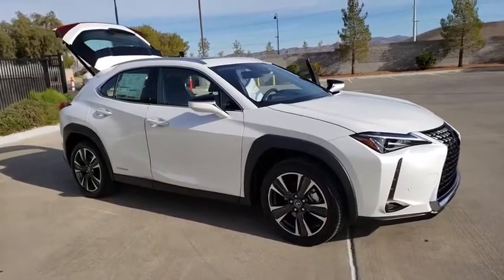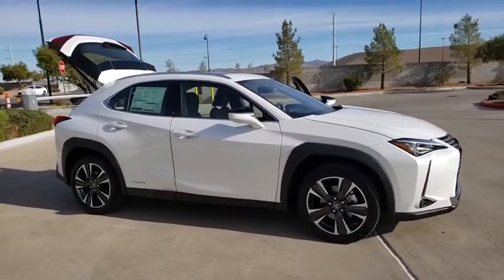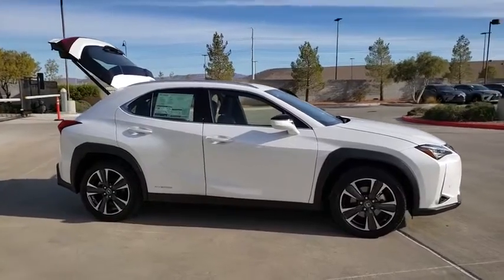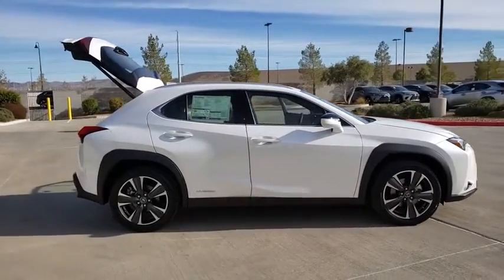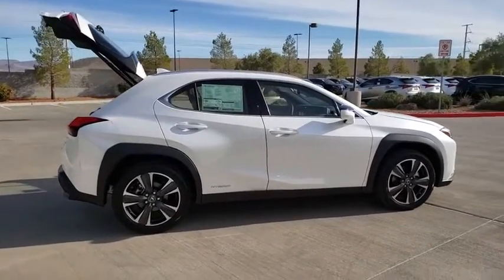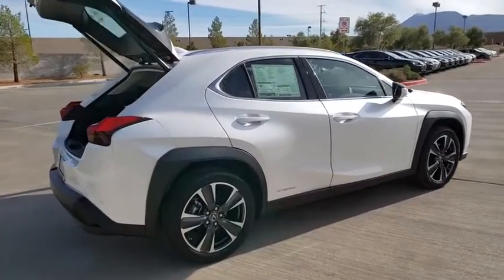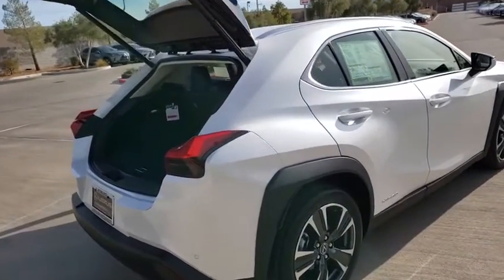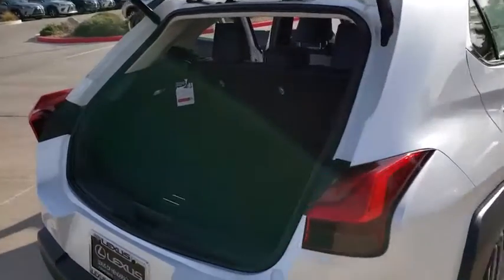2020 LEXUS UX Las Vegas, Henderson, St. George, Cedar City, Summerlin, NV 0H200333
WHITE New 2020 LEXUS UX available in Las Vegas, Nevada at Lexus of Henderson. Servicing the Henderson, St. George, Cedar City, Summerlin, NV area.

Side Impact Beams,Pre-Collision System (PCS),Tire Specific Low Tire Pressure Warning,Dual Stage Driver And Passenger Front Airbags,Curtain 1st And 2nd Row Airbags,Airbag Occupancy Sensor,Rear Child Safety Locks,Outboard Front Lap And Shoulder Safety Belts -inc: Rear Center 3 Point, Height Adjusters and Pretensioners,Back-Up Camera,Power Front Bucket Seats -inc: 8-way power adjustable driver and passenger seats,Passenger Seat,60-40 Folding Bench Front Facing Fold Forward Seatback Rear Seat,Manual Tilt/Telescoping Steering Column,Front Cupholder,Rear Cupholder,Compass,Remote Releases -Inc: Mechanical Fuel,Cruise Control w/Steering Wheel Controls,Distance Pacing w/Traffic Stop-Go,Dual Zone Front Automatic Air Conditioning,HVAC -inc: Underseat Ducts and Console Ducts,Locking Glove Box,Driver Foot Rest,Interior Trim -inc: Metal-Look Instrument Panel Insert, Metal-Look Door Panel Insert, Metal-Look Console Insert and Metal-Look Interior Accents,Full Cloth Headliner,Leather/Metal-Look Gear Shift Knob,Day-Night Rearview Mirror,Driver And Passenger Visor Vanity Mirrors w/Driver And Passenger Illumination, Driver And Passenger Auxiliary Mirror,Full Floor Console w/Covered Storage and 2 12V DC Power Outlets,Front And Rear Map Lights,Fade-To-Off Interior Lighting,Full Carpet Floor Covering -inc: Carpet Front And Rear Floor Mats,Carpet Floor Trim,Cargo Area Concealed Storage,Folding Cargo Cover,Cargo Space Lights,Smart Device Remote Engine Start,Enform Safety Connect Tracker System,Driver And Passenger Door Bins,Delayed Accessory Power,Outside Temp Gauge,Digital/Analog Display,Fixed Front Head Restraints and Manual Foldable Rear Head Restraints,Front Center Armrest,1 Seatback Storage Pocket,Perimeter Alarm,Engine Immobilizer,2 12V DC Power Outlets,Air FiltrationStreaming Audio,Integrated Roof Antenna,2 LCD Monitors In The Front,Enform App Suite 2.0 Real-Time Traffic Display,Tires: 225/50RF18 All-Season Run-Flat,Clearcoat Paint,Body-Colored Front Bumper,Body-Colored Rear Bumper w